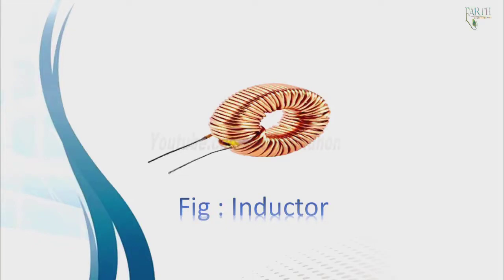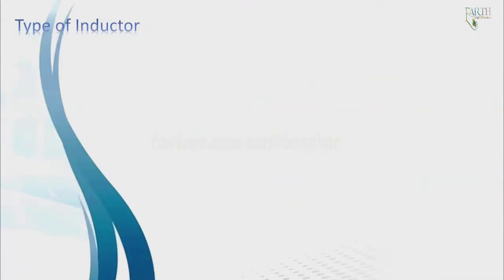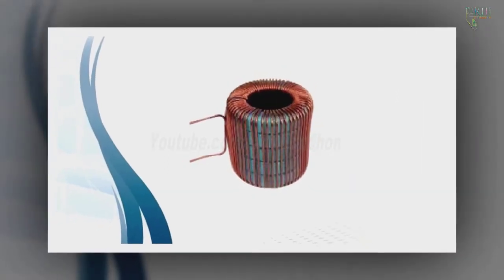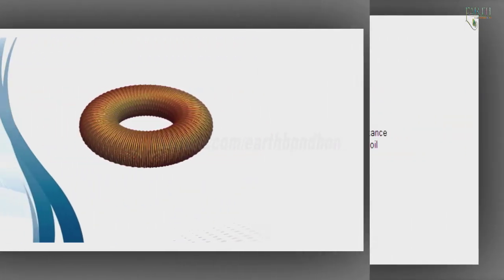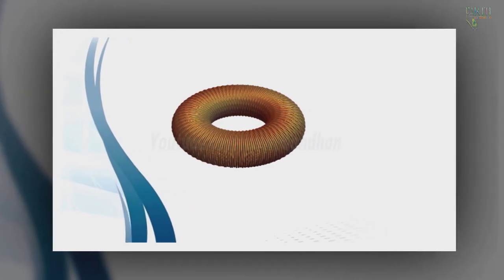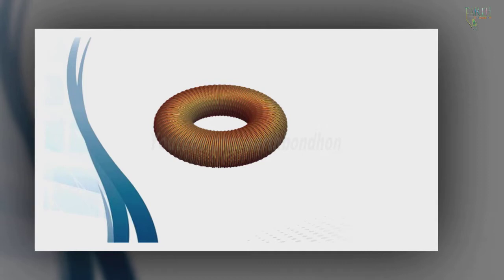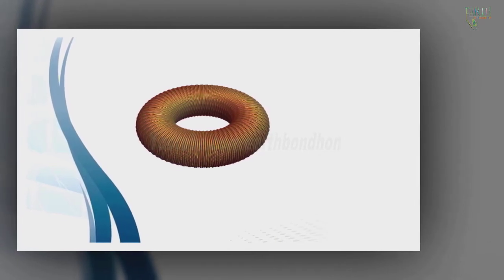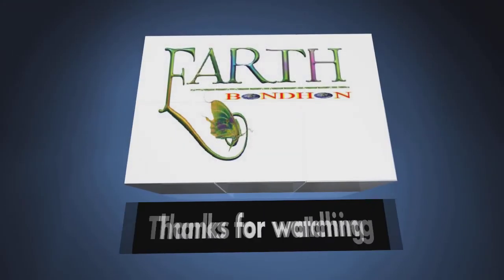inductor Basics | Electronics Basics | Earth Bondhon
The basics of how inductors work, a demo showing an inductor filtering out high-frequency signals,  An inductor is a passive electronic component that is capable of storing electrical energy in the form of magnetic energy. Basically, it uses a conductor that is wound into a coil, and when electricity flows into the coil from the left to the right, this will generate a magnetic field in the clockwise direction.